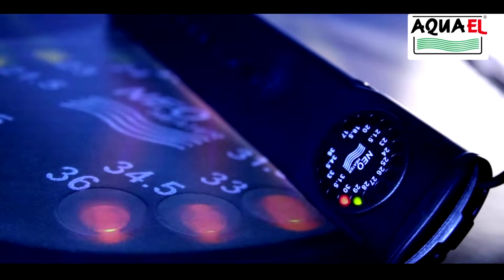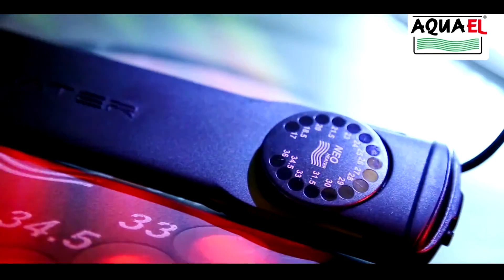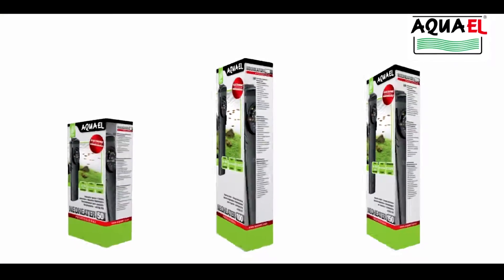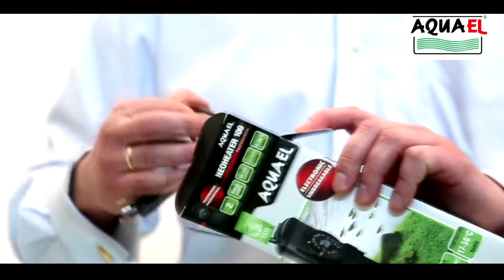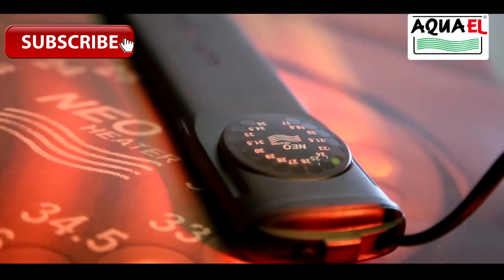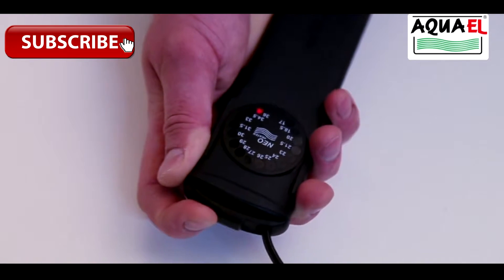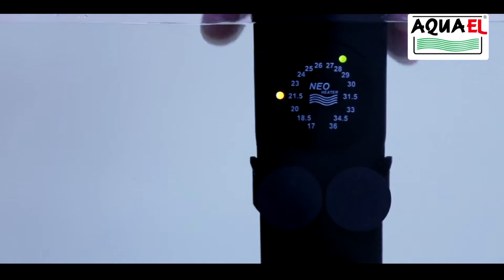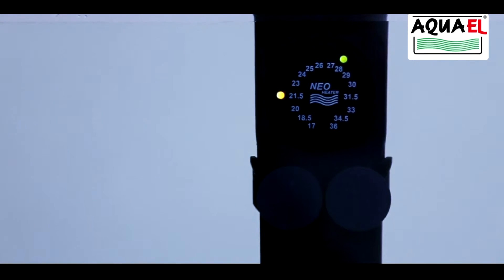AQUAEL NEOHEATER Heater of the future